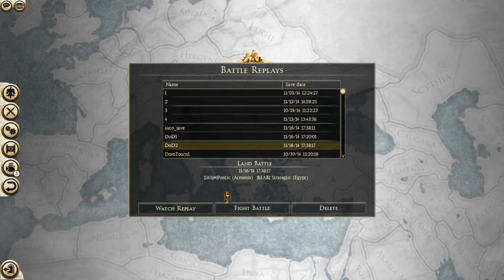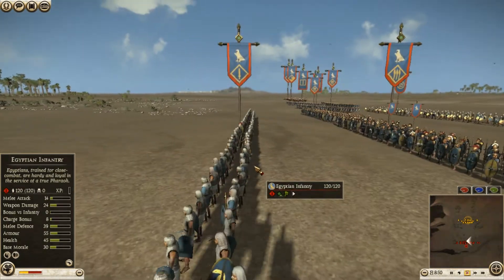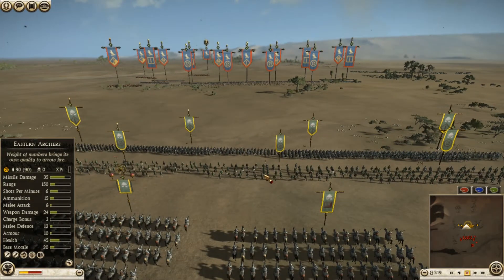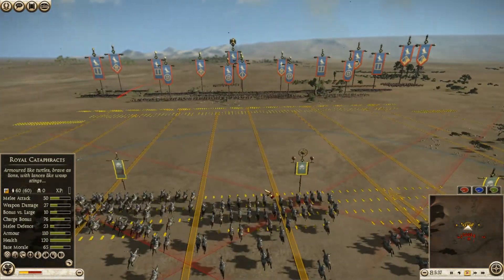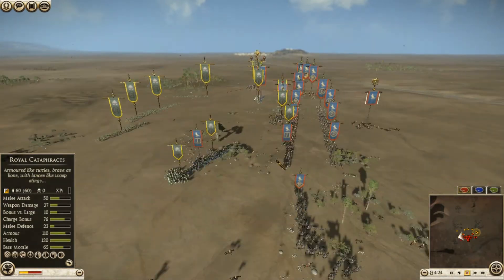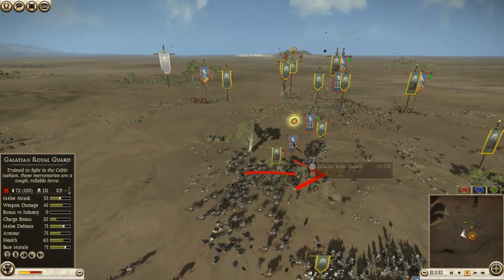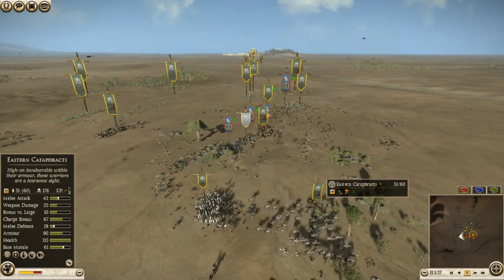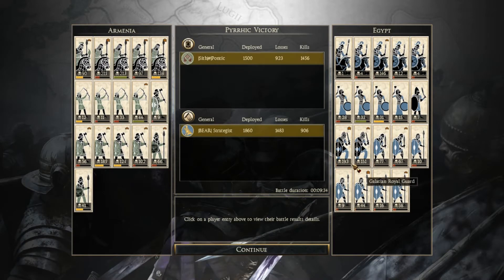Total War: Rome II | Decade of Darkness - |Sith|Pontic vs |BEAR|Strategist #2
Round 1, battle 2 for me in the DoD tournament celebrating 10 years of Sith.

Units Restrictions:

max 8 cavalry (Gen not included for Rome/Carthage)
max 4 horse archers (Count as Cavalry)
max 10 missiles (ha/jav cav included)
max 1 ele/char (Count as Cavalry)
max 8 pikes
max 6 same
no art/equipment.

General Rules:

-Both Players Are Attackers, meaning inflicting damage in some sort of way, if one play has no cavalry remaining then the other becomes the attacker.
If one player starts with an all infantry army then this rule does not apply.
-No hill camping
-No red line camping, if they fight naturally heads into red line then continue.
-No pull through (Allowed with Elephants or Chariots)
-Save all replays and screenshots, if a problem occurs, take screen shots.
-Large Funds
-Large Unit Size
-In the possibility one player is dropped and there is no clear victor, try again, same factions and armies. If there is a clear winner then that player gets the win.
-No camping in the deployment zone.

Become the world’s first superpower and command the most incredible and vast war machine of the Ancient world. Dominate the enemies of your glorious empire by military, economic and political means. Your rise will bring admiration from your followers but will also attract greed and jealousy, even from your closest allies. Will betrayal strike you down, or will you be the first to turn on old friends? How much are you ready to sacrifice for your vision of Rome? Will you fight to save the Republic, or plot to rule alone as Dictator — as Emperor?